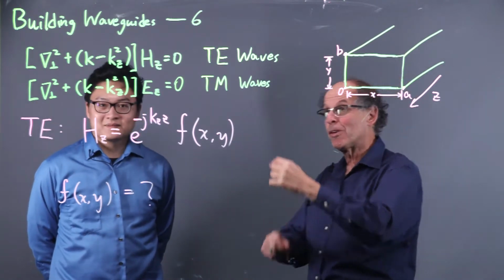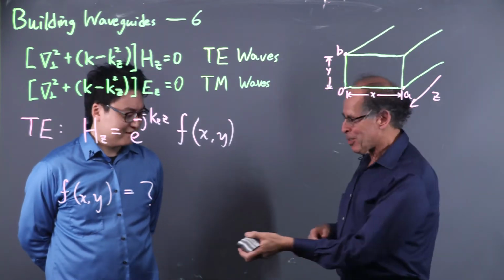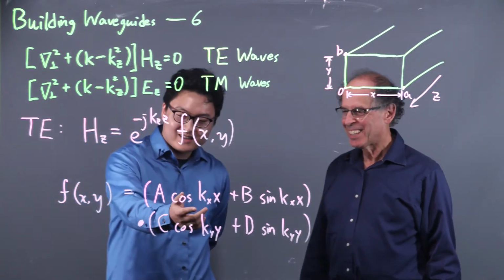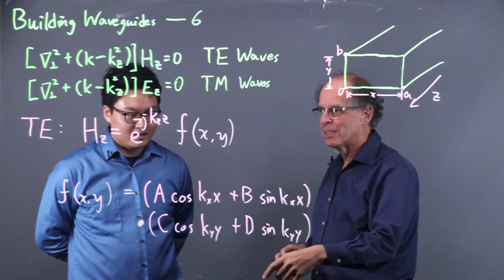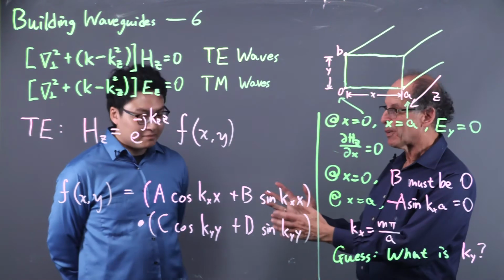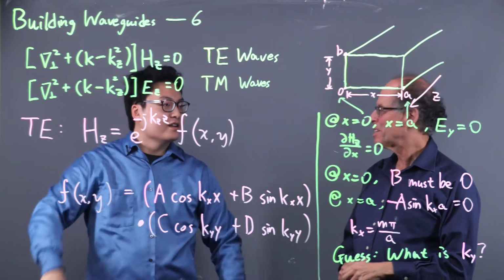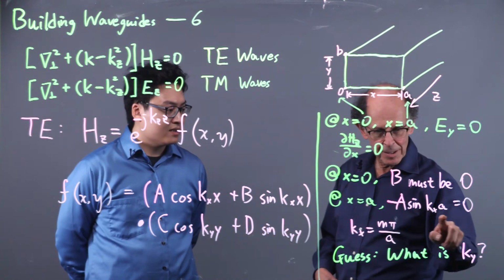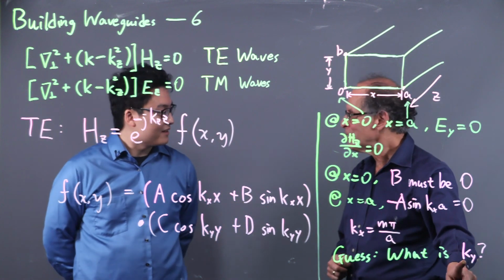ELEC311 - Building Waveguides 6